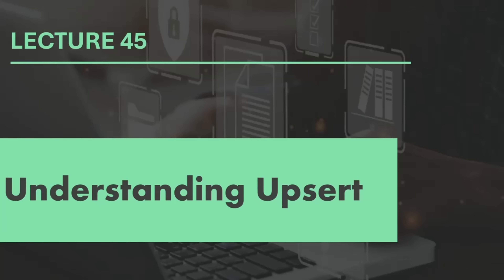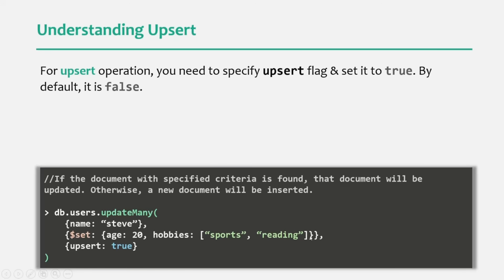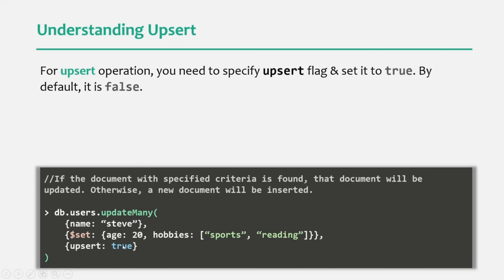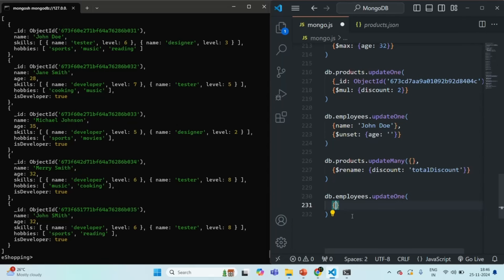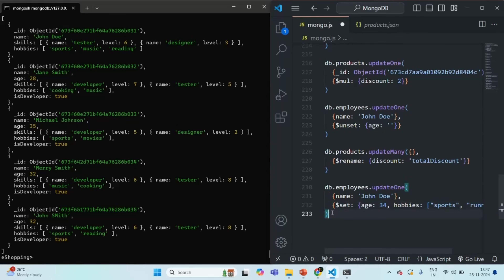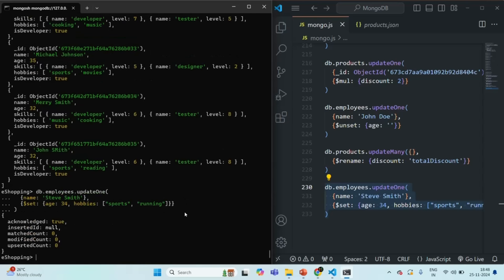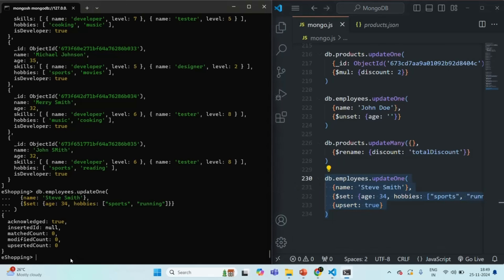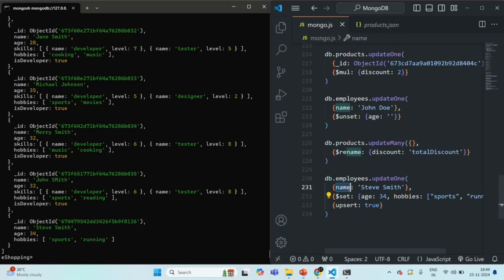#45 Understanding Upsert | Update Operation in Depth | MongoDB Complete Course 2025